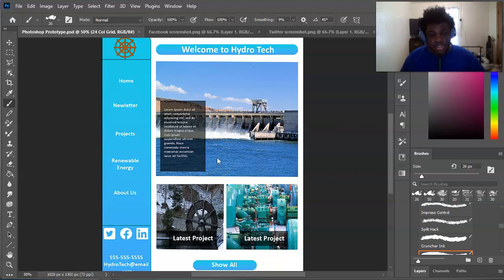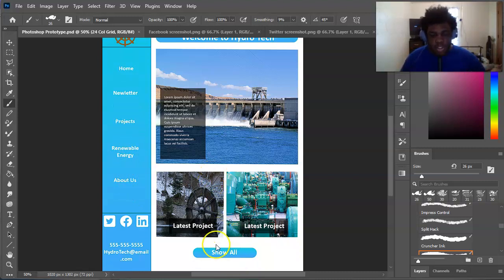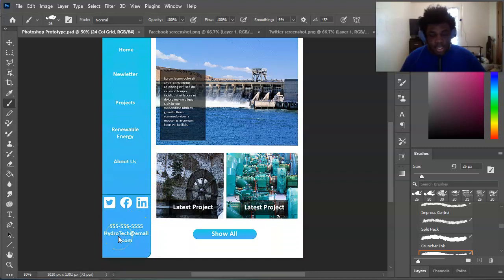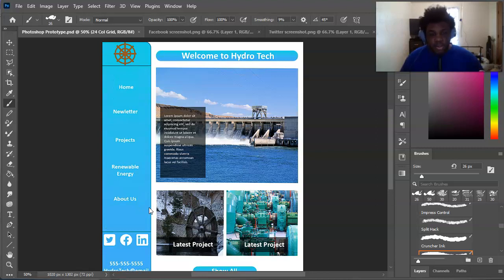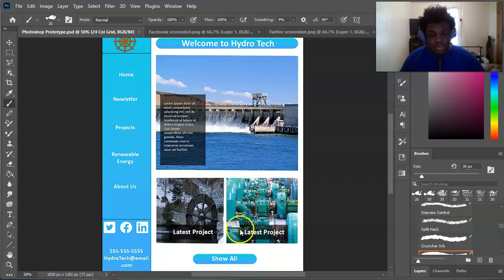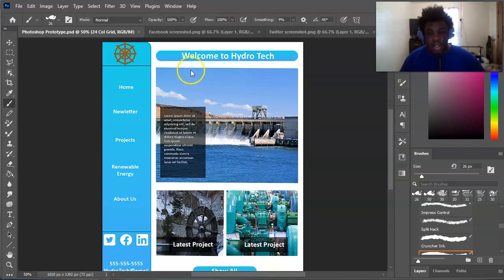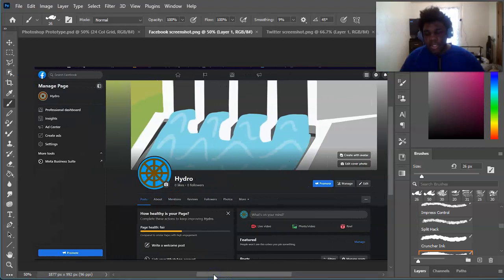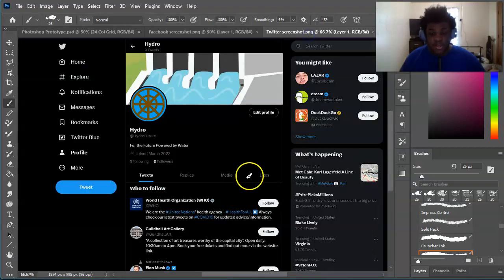Photoshop Prototype Web Design